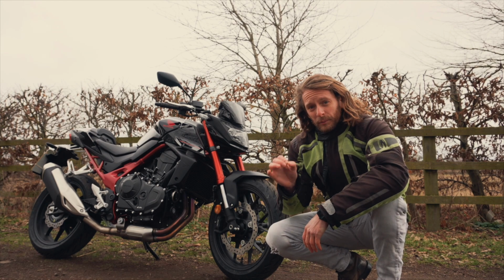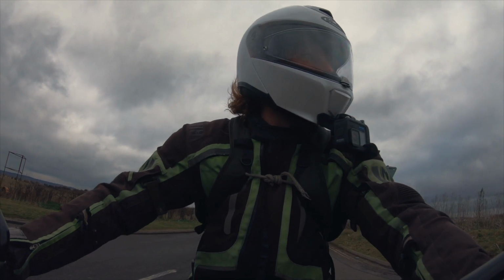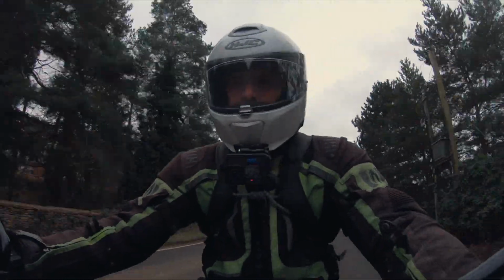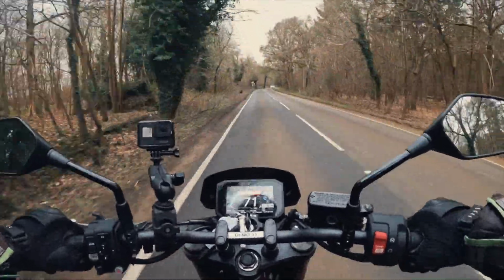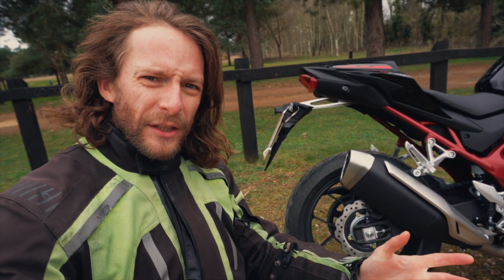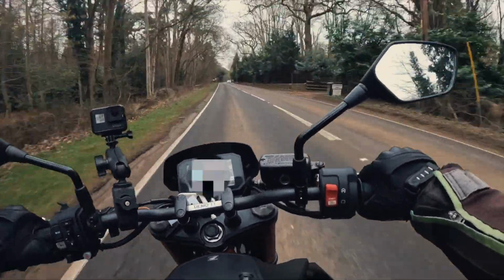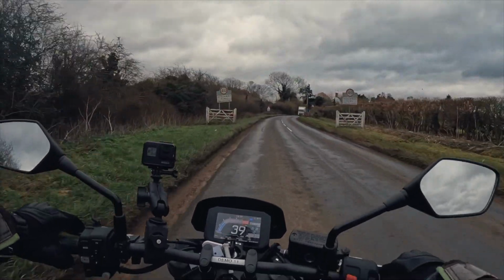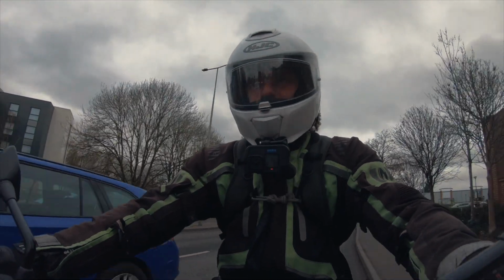2023 Honda CB750 Hornet | Cheaper and Better Than The Competition?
Welcome to the brand new 2023 Honda CB750 Hornet, a middle weight naked sports bike. In competition with the likes of the Yamaha MT-07 and Triumph Trident 660, but is the new Hornet better than all its competition and at a lower price?
An agile and fun bike to ride the new Hornet comes in at a very affordable price yet may be the best bike in its class. Middle weight sports bike fun at a great price, whats not to like!

FILMING EQUIPMENT:
Drone DJI Mavic Air 2
Camera Sony ZV E10
GoPro Hero 10 Black
GoPro Hero 7 Black
Zoom H1n audio recorder
Rode Lavalier GO
DJI OM 4 - 3-Axis Smartphone Gimbal
Sametop Jaws Flex Clamp Mount
Sametop Chest Mount Harness

CODE
JLFTODANYRUR3COO
YYD4Y85IKLIGJ2AI